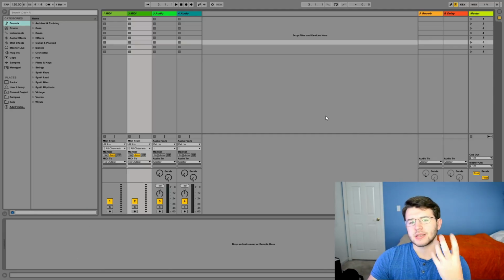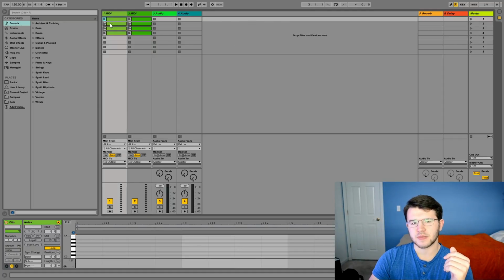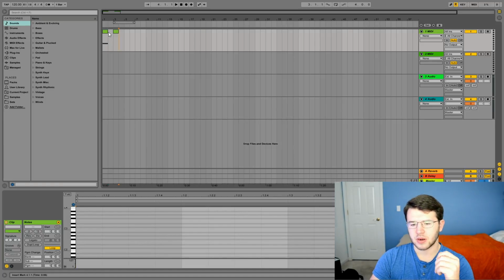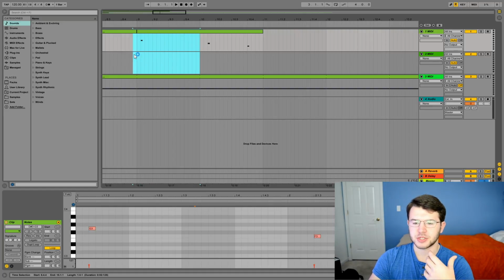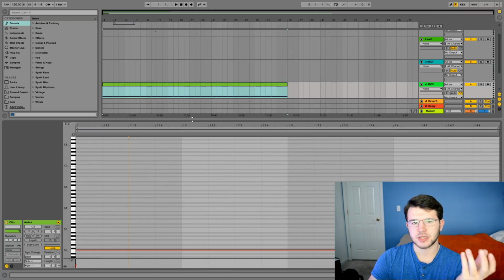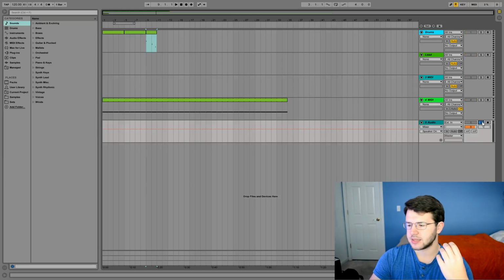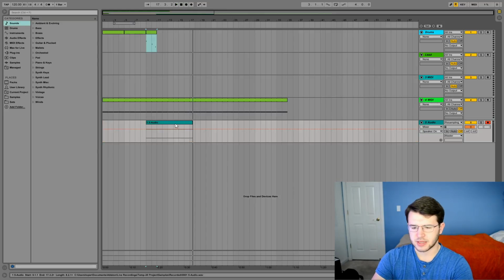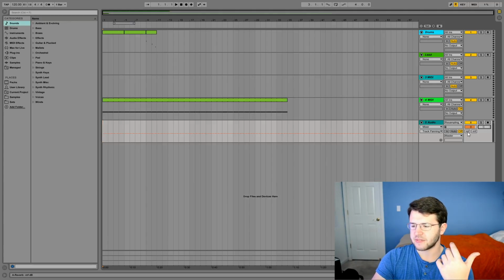Ableton Crash Course #2 - The Arrangement View